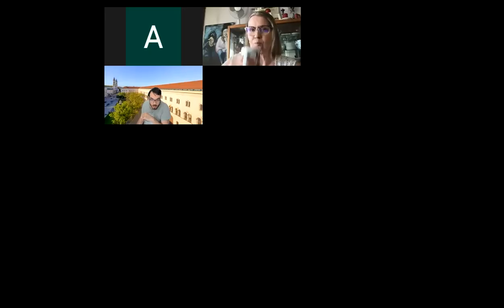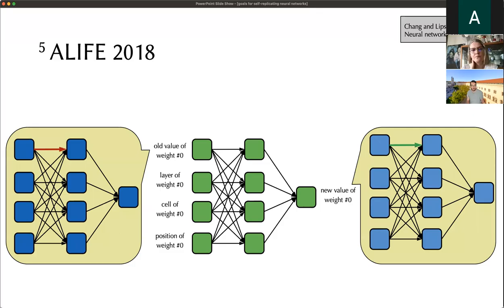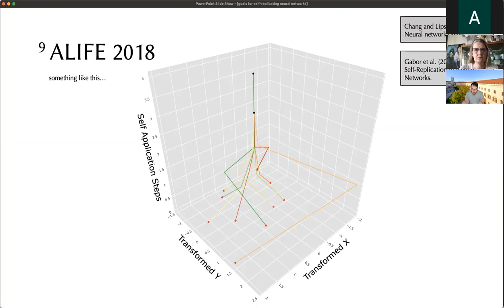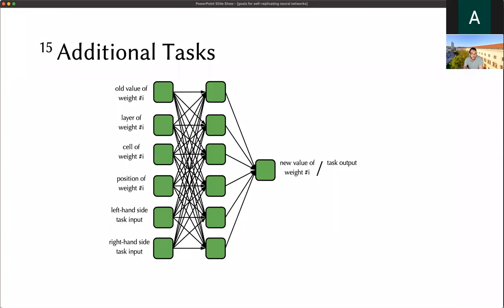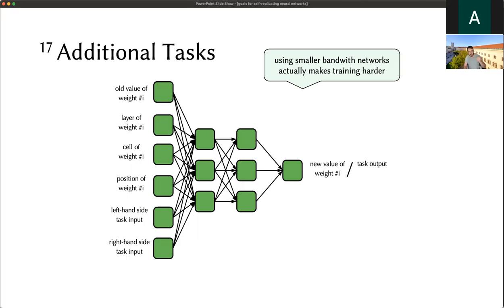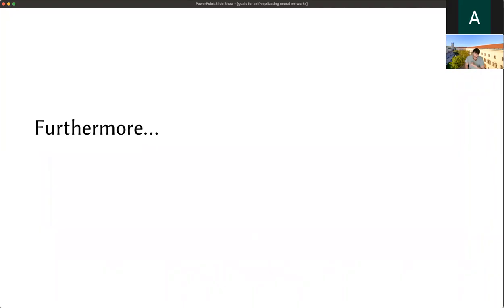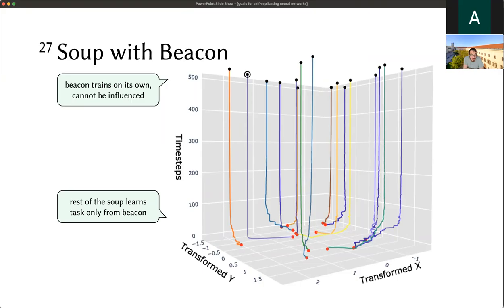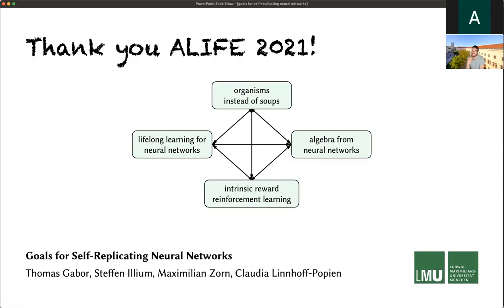116 GABOR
Thomas Gabor, Steffen Illium, Maximilian Zorn and Claudia Linnhoff-Popien:
Goals for Self-Replicating Neural Networks